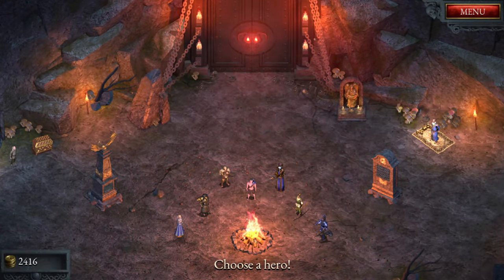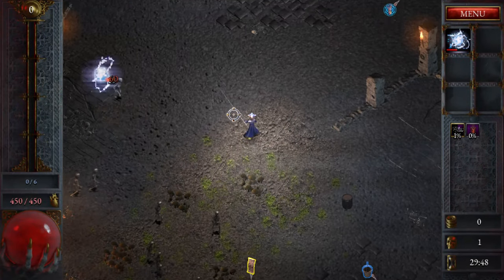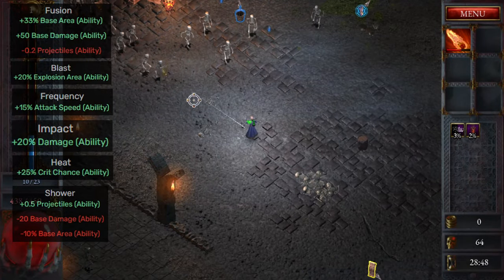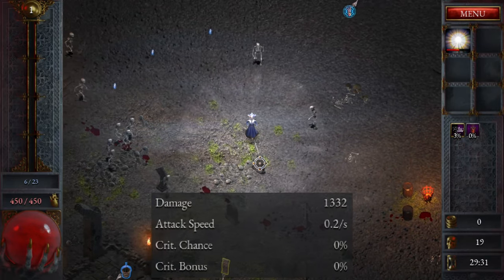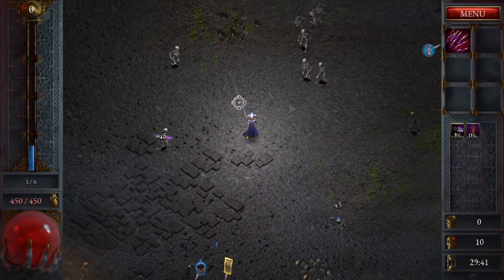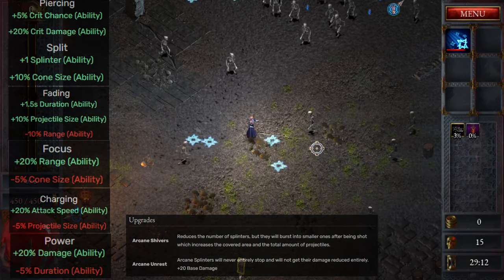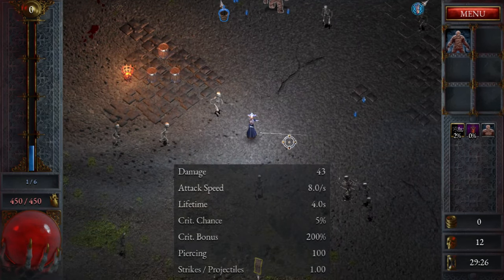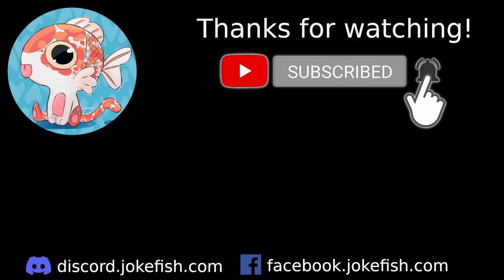Halls of Torment Ability Guide! (All Abilities, Traits, and Upgrades)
In this video I go over all abilities in Halls of Torment. I tell you their base stats, their trait options, and which upgrades they can have.

Watch me play Halls of Torment! This game is a bullet-hell game combination of Diablo 2 and Vampire Survivors.

0:00 Intro
0:23 Lightning Strike
1:33 Kugelblitz
2:26 Meteor Strike
3:37 Ring Blades
4:33 Radiant Aura
5:34 Transfixion
6:31 Phantom Needles
7:36 Arcane Splinter
8:36 Astronomer's Orbs
9:26 Summon Golem
10:29 Dragon's Breath
11:21 Outro